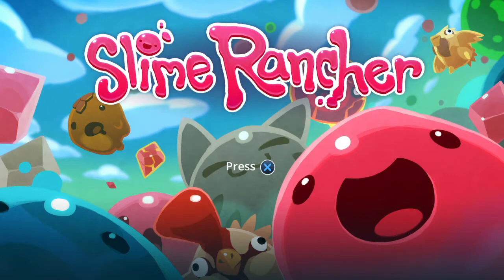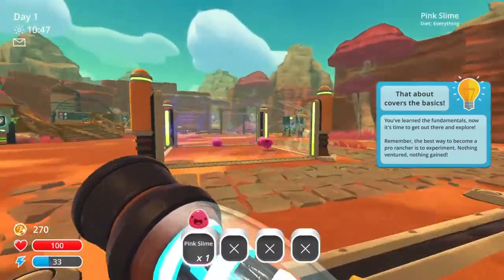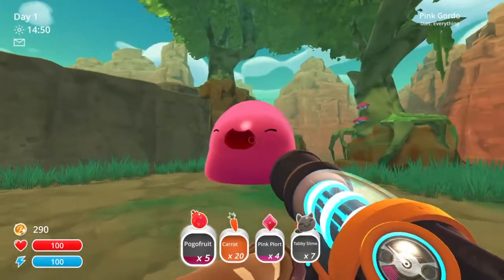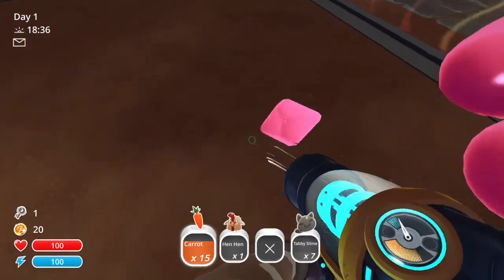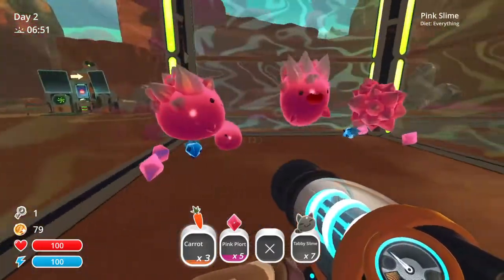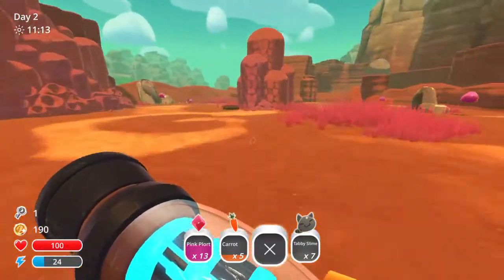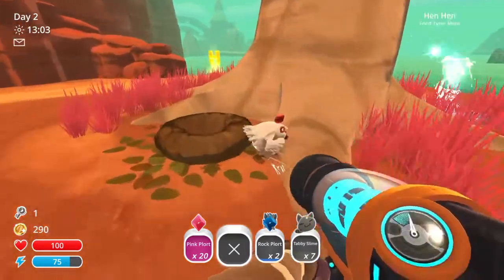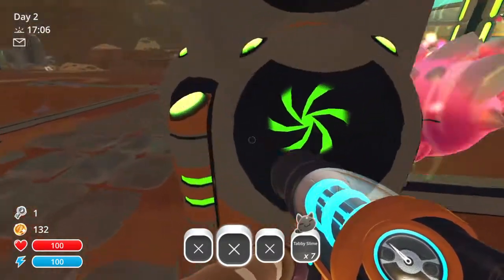Let's Play Slime Rancher Part 1 (Booper snooper)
1000 light years away...